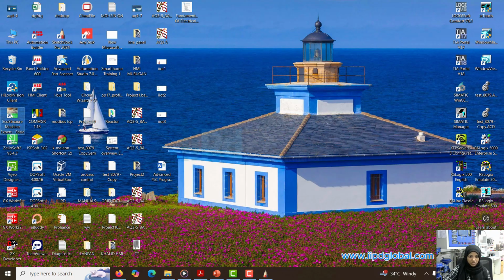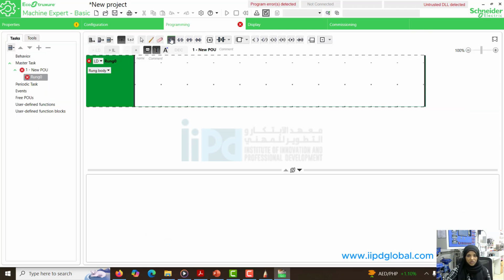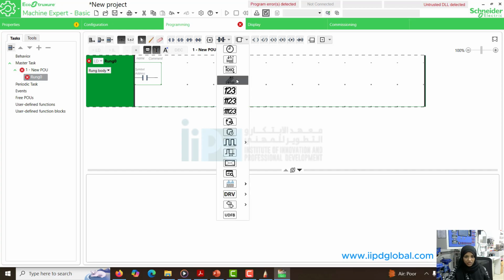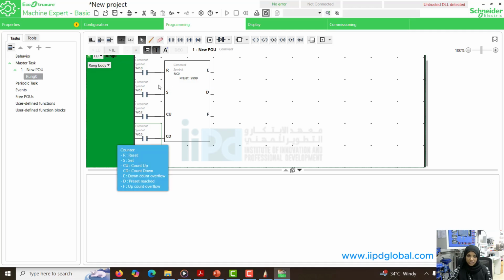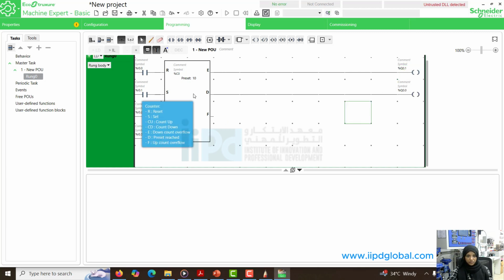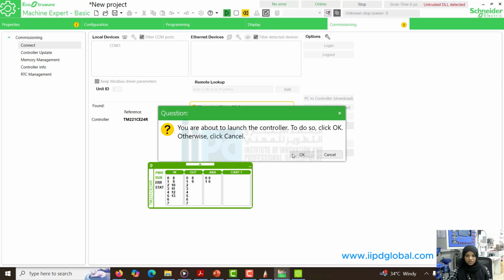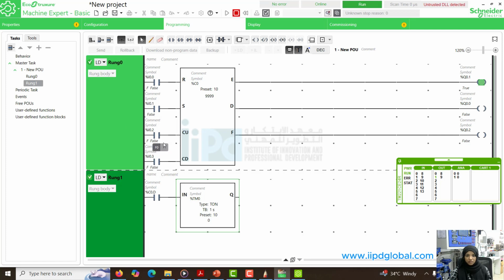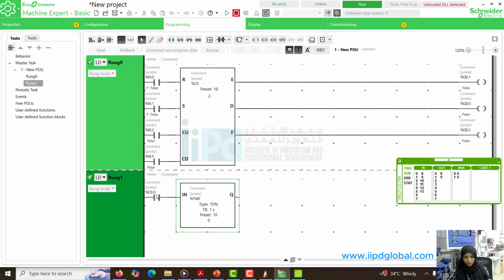How to create Counters in EcoStruxure Machine Expert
In this tutorial, you'll learn how to create counters in EcoStruxure Machine Expert, the powerful software for Schneider Electric's automation solutions. We’ll walk you through the step-by-step process of setting up and programming counters for industrial automation applications. Whether you're a beginner or an experienced user, this video will help you optimize your use of EcoStruxure Machine Expert for effective control system programming. Watch now to enhance your automation skills!